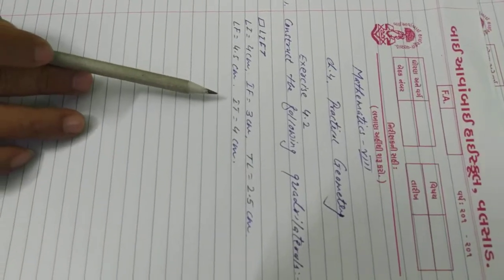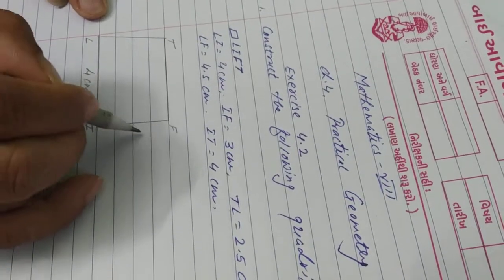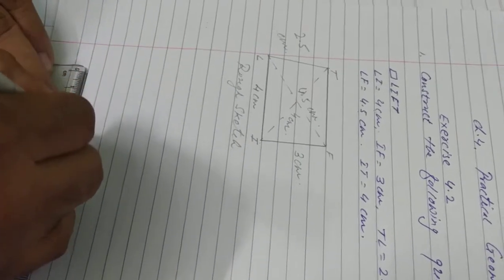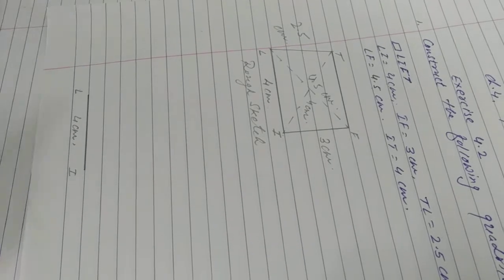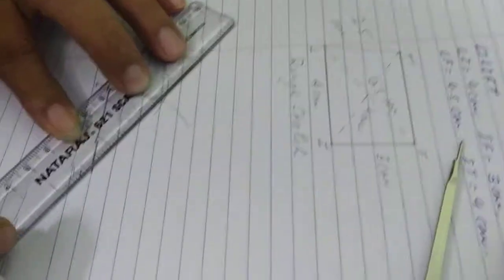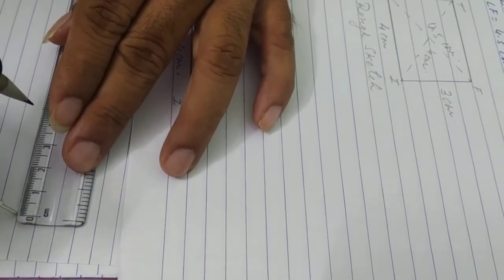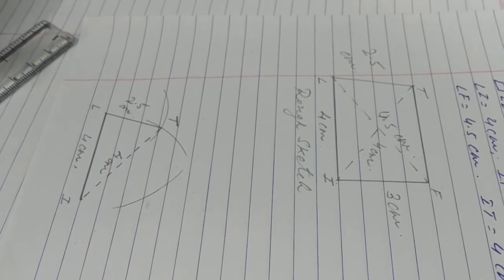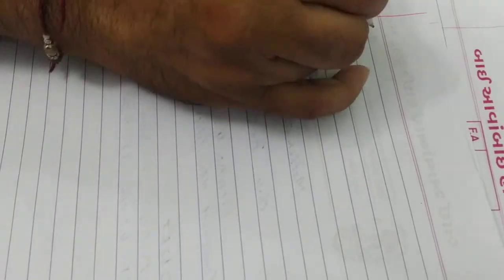mathematics. 8.ch.4.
practical geometry.